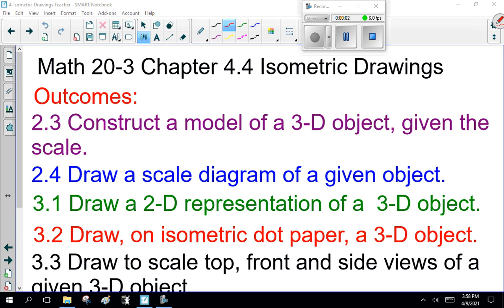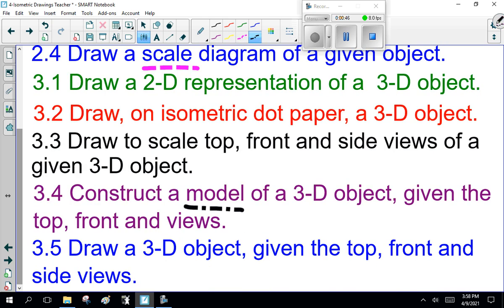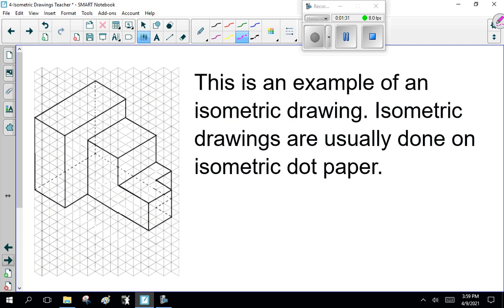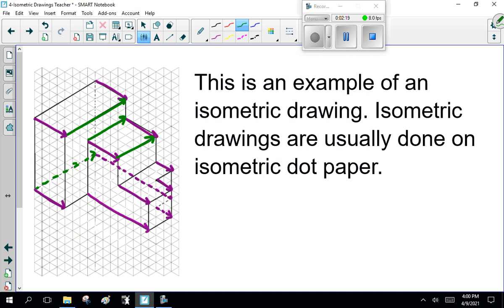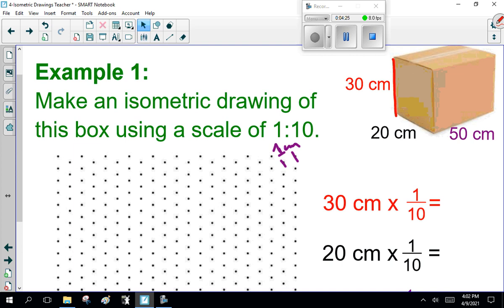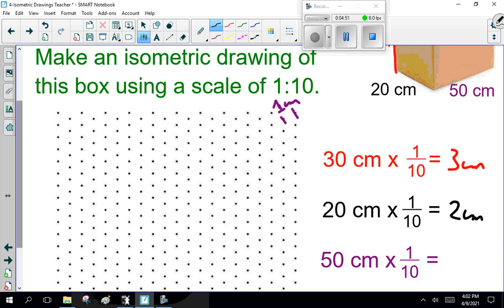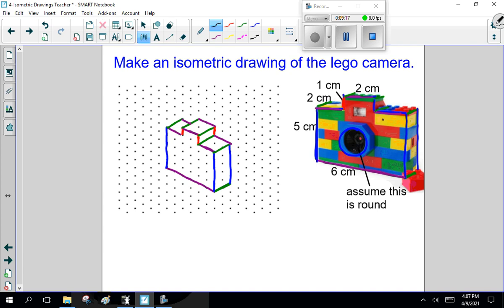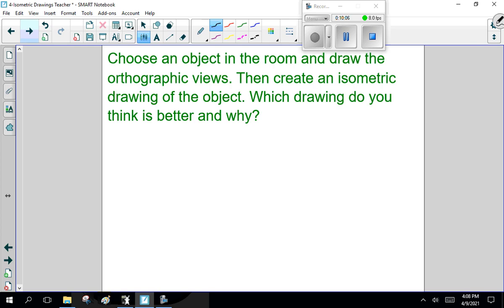Math 20 3 Ch 4 4 Isometric Drawings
Math 20-3 Chapter 4.4 Isometric Drawings